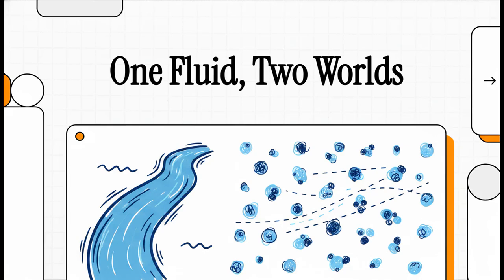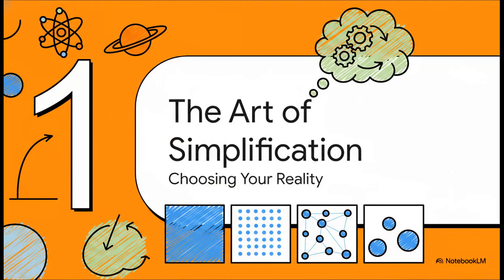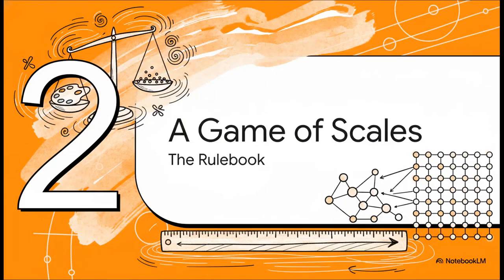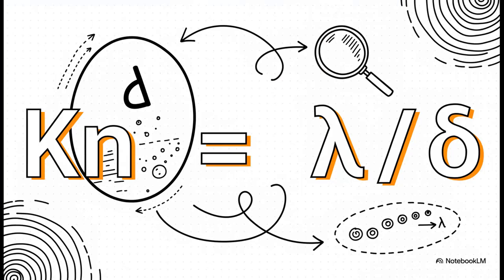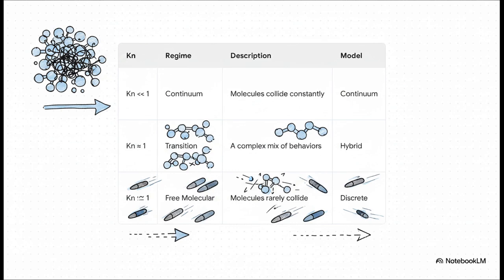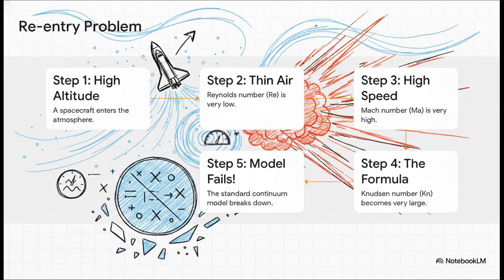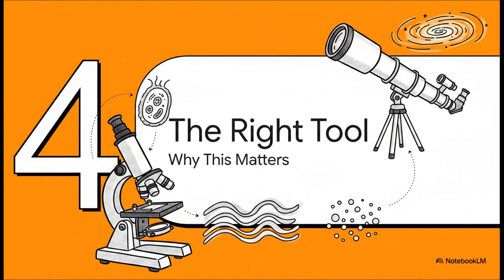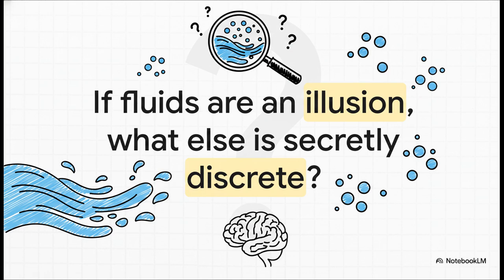Fluid Mechanics (journey, part=2)